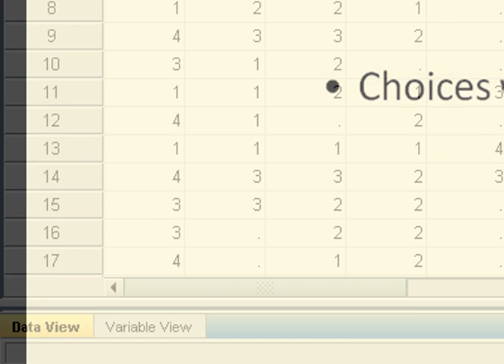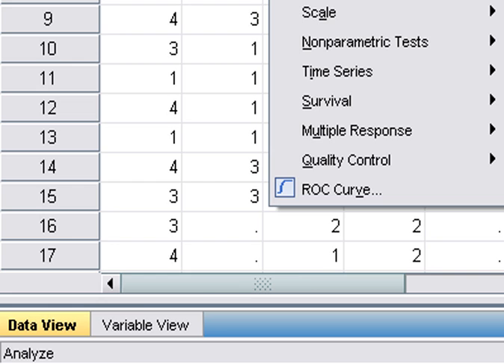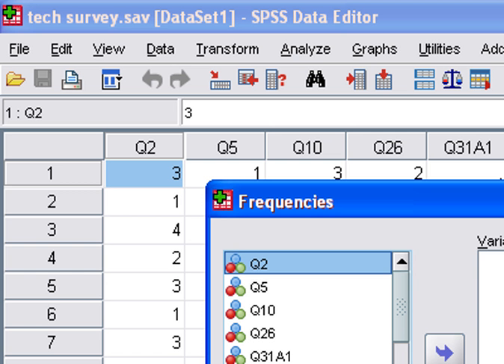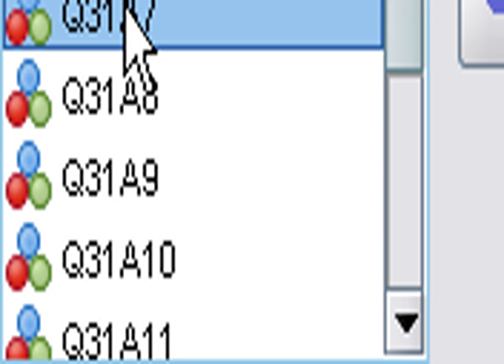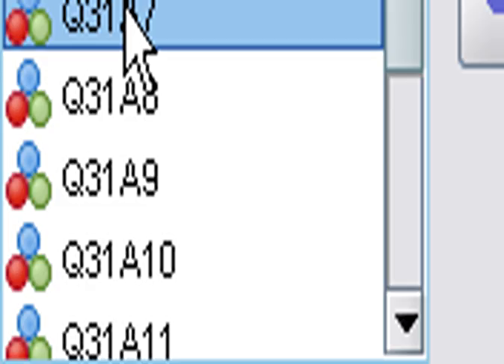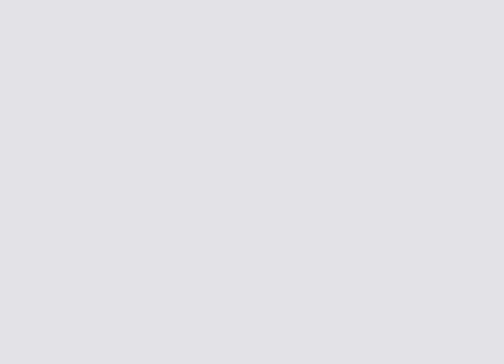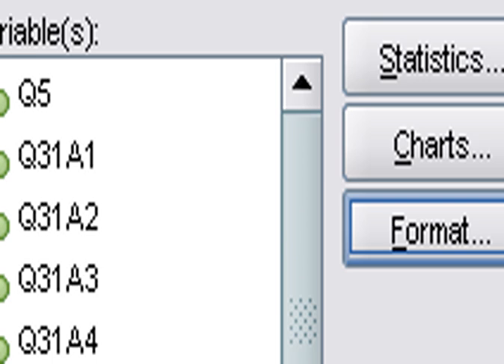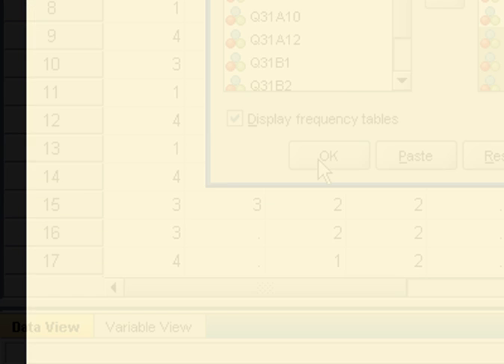11stat procedures 1